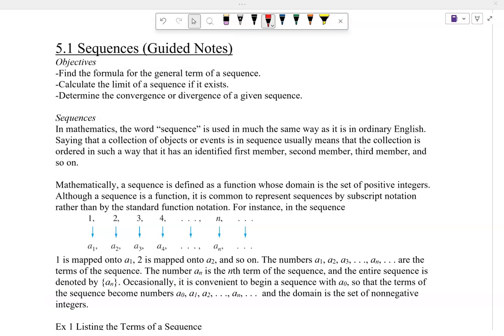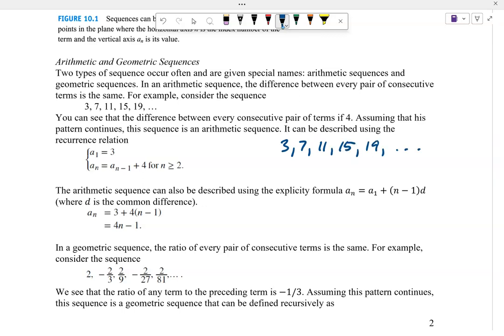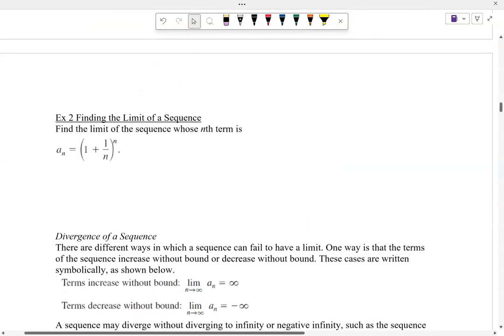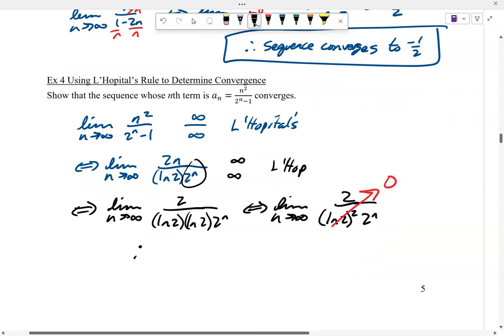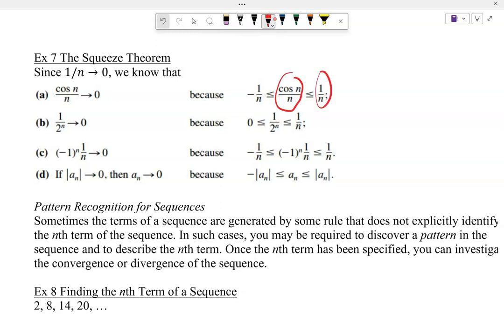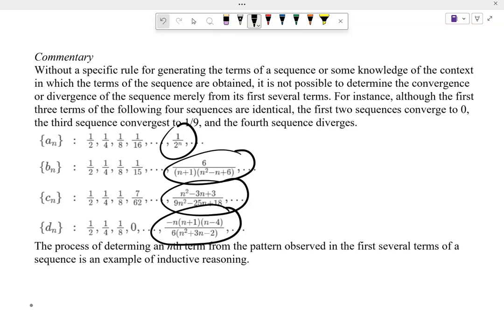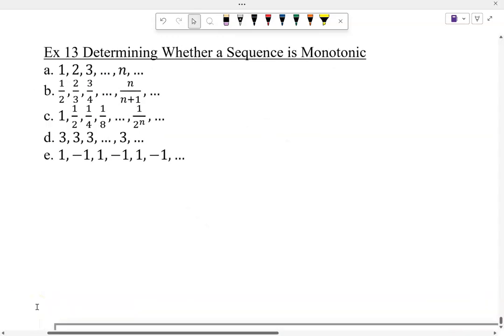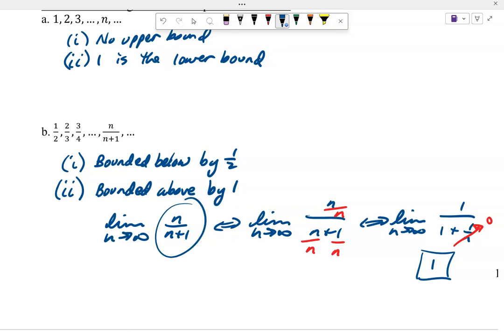182 5 1